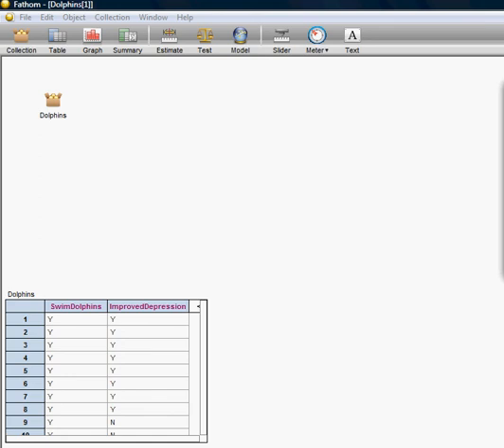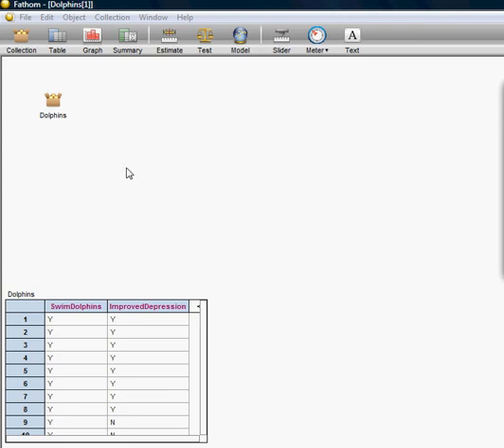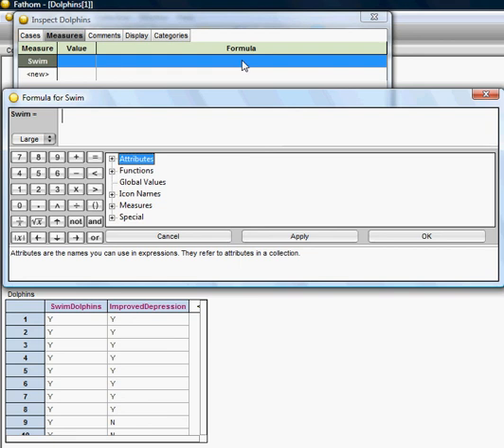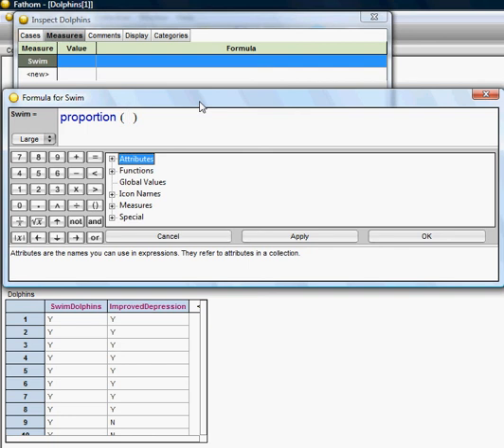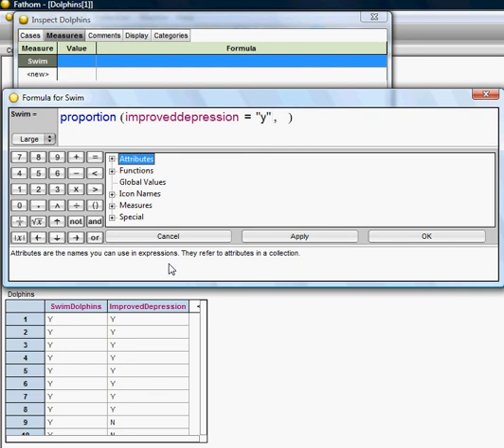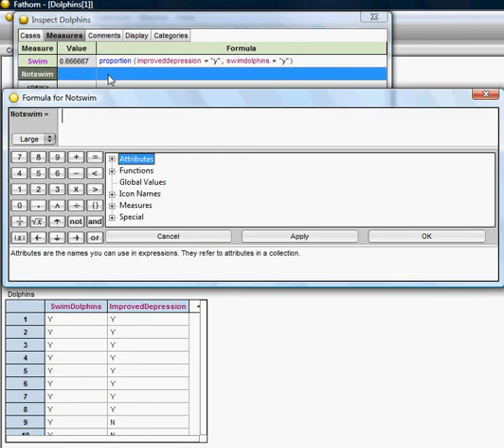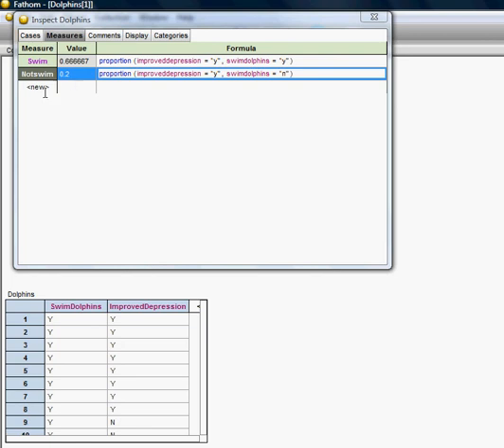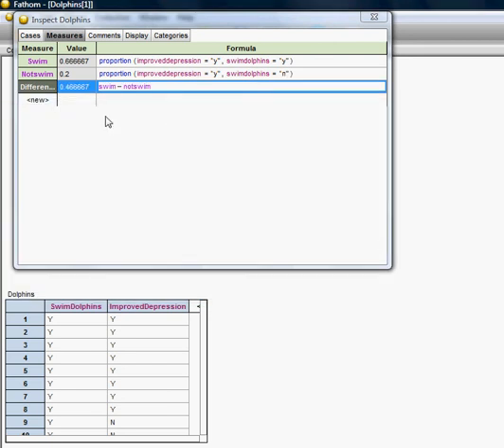Creating Measures Differences in Proportions